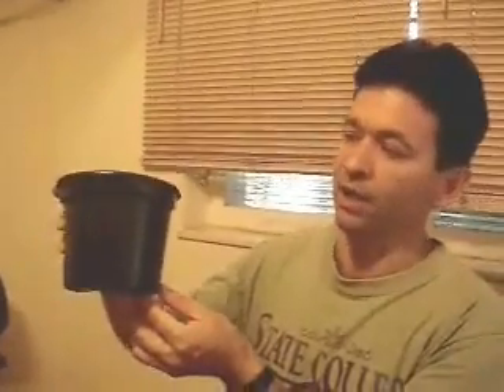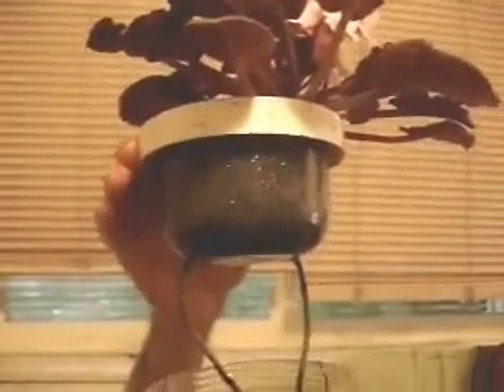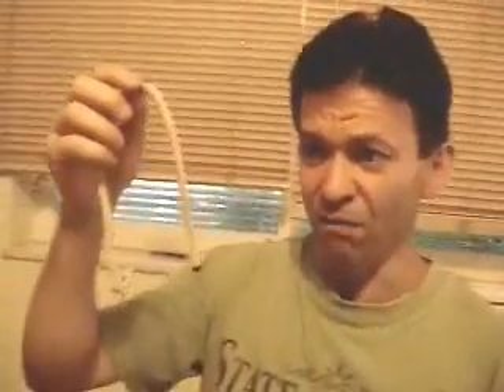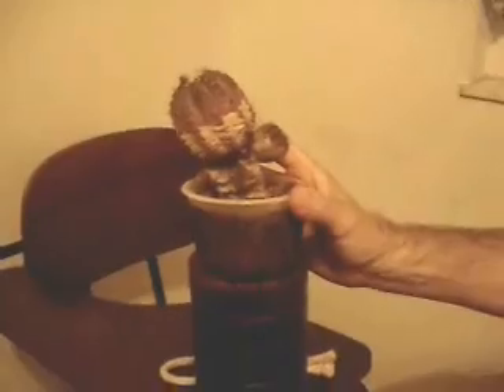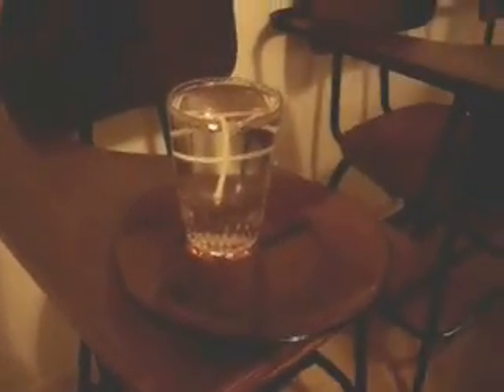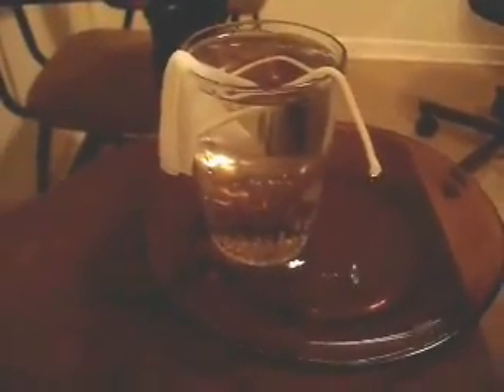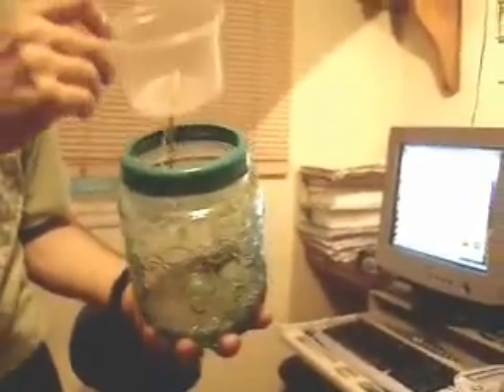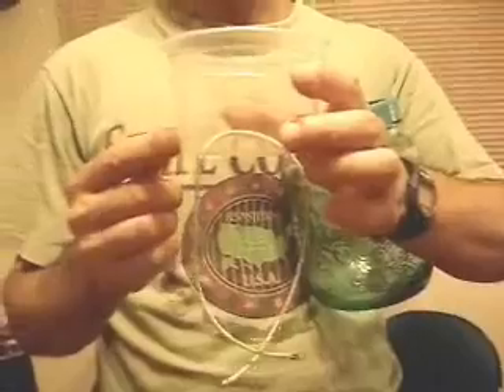Tubarc 032 Unsat. Hydraulic Siphon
Advanced Hydrology unveils new conceptions in hydrodynamics regarding fluids moving on porosity.